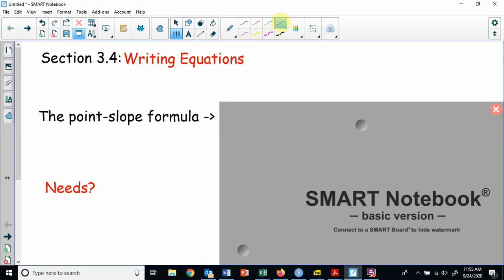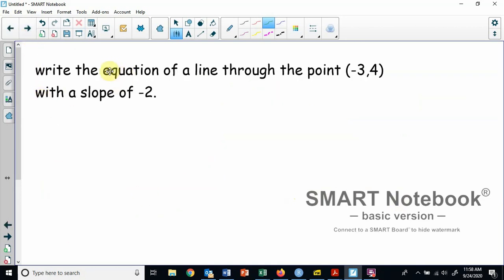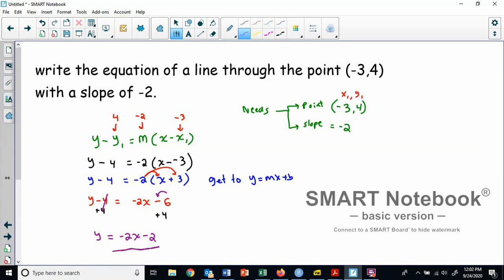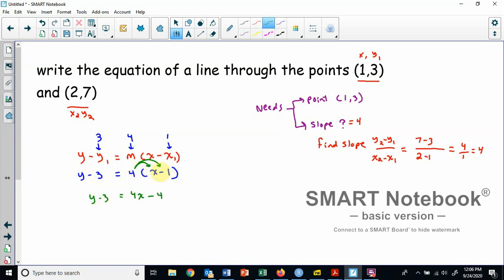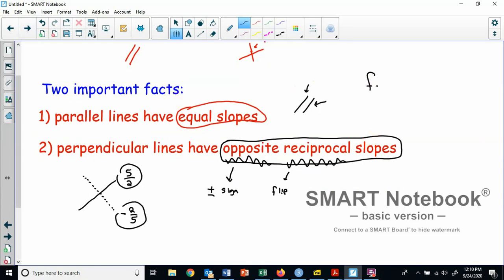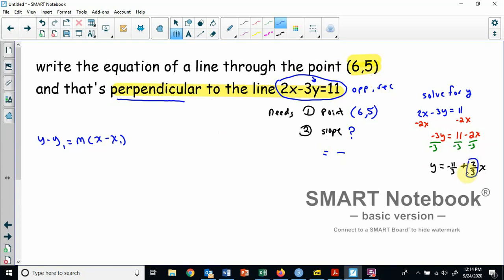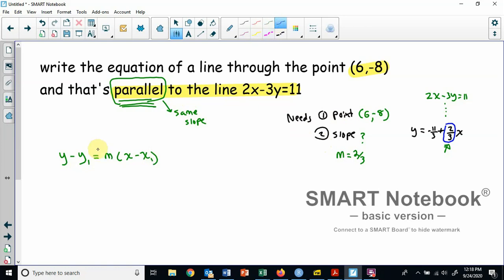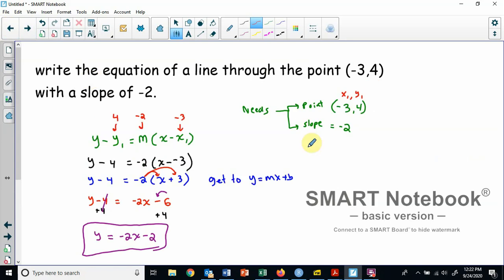Math 105 Section 3.4